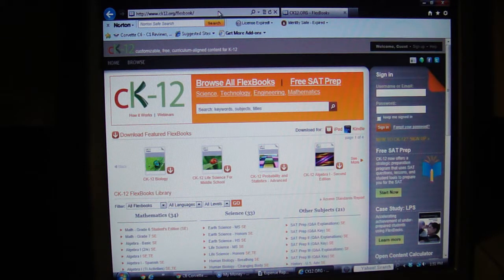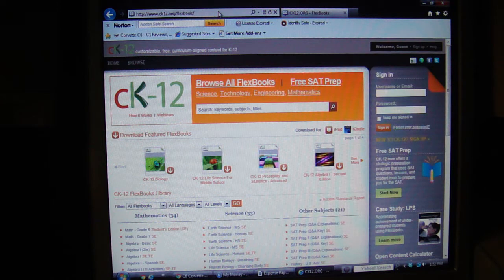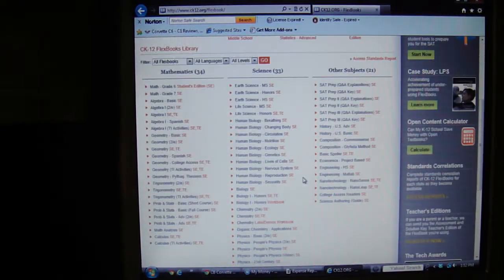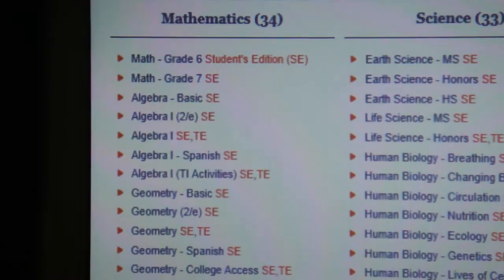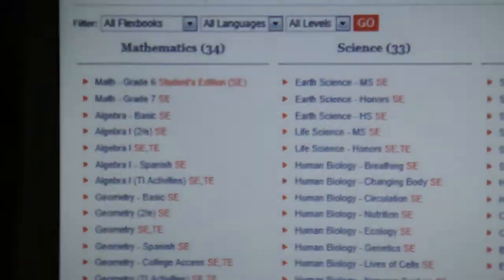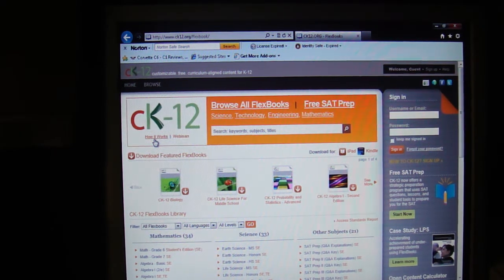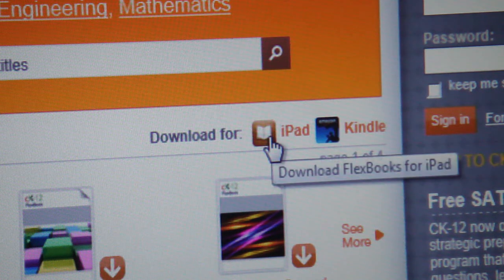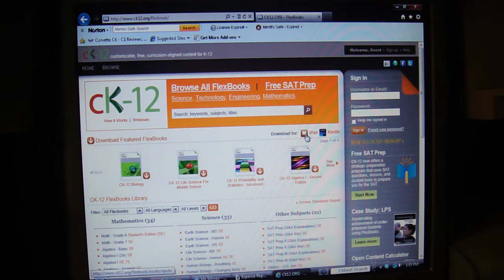eTextbooks for High School Math and Science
The CK-12 website allows you to create and customize high school math and science textbooks at no cost.